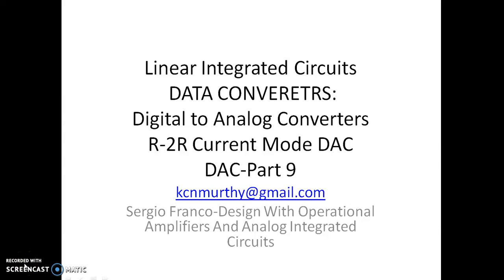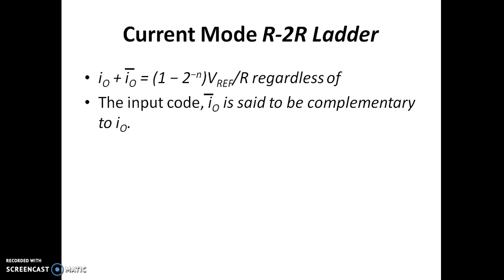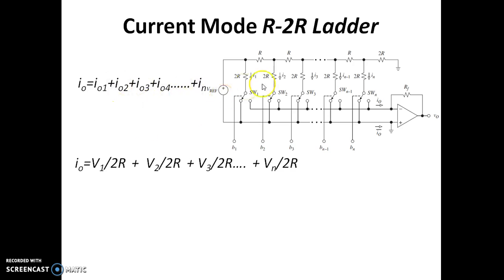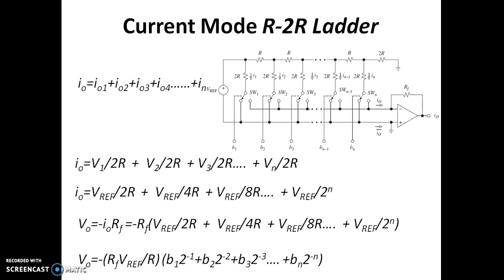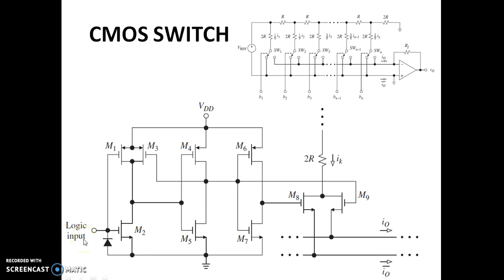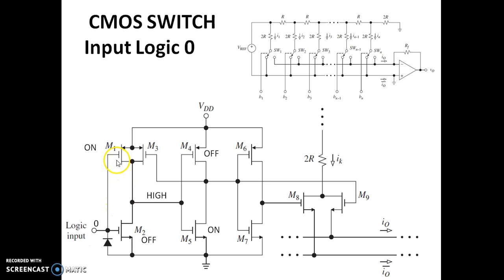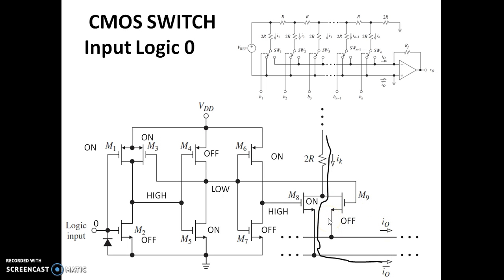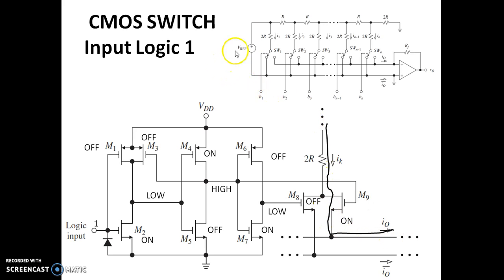4 38 DCA Current Mode